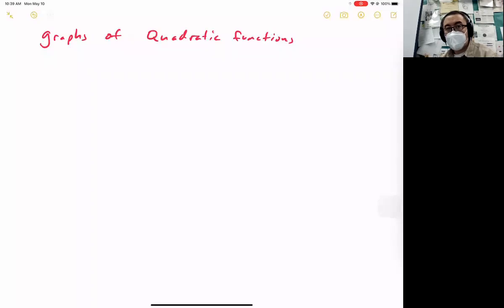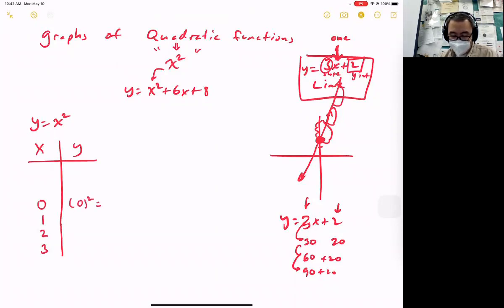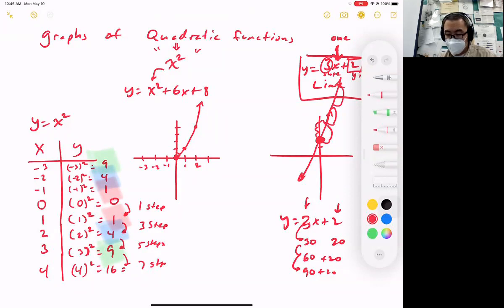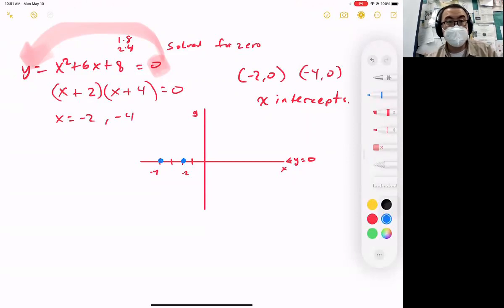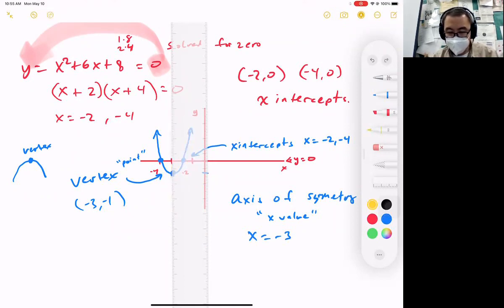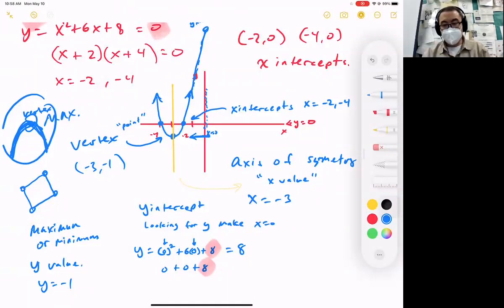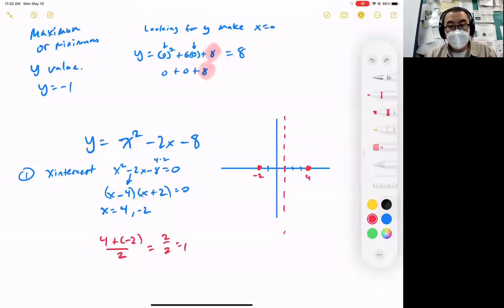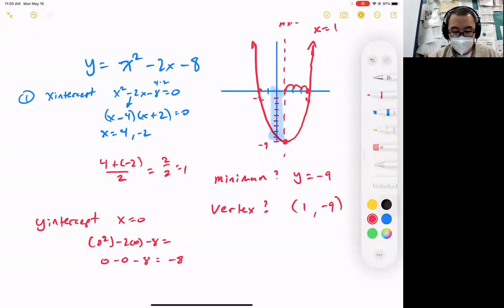Algebra 1 Characteristics of Parabolas.